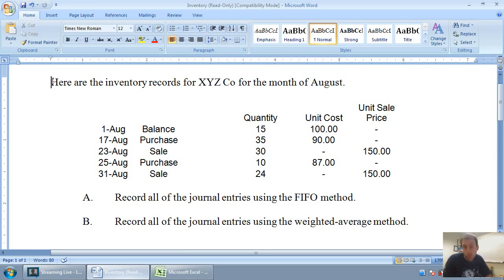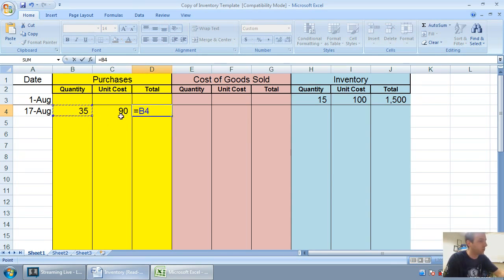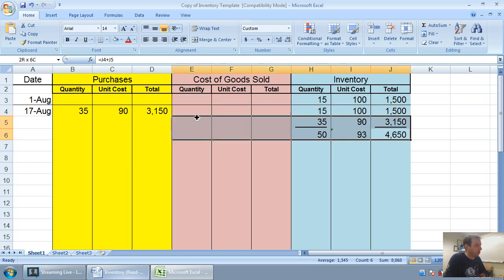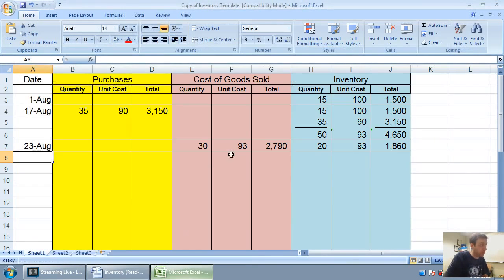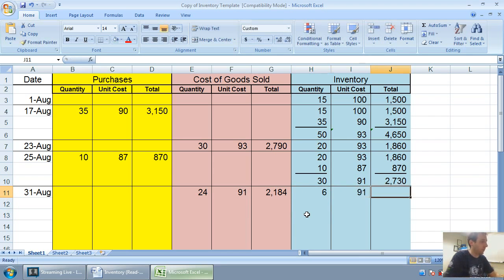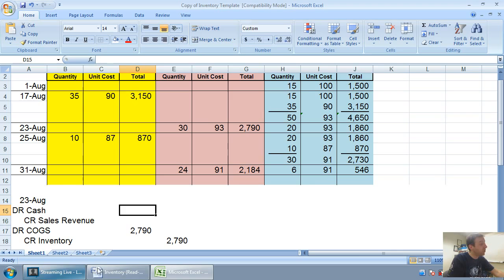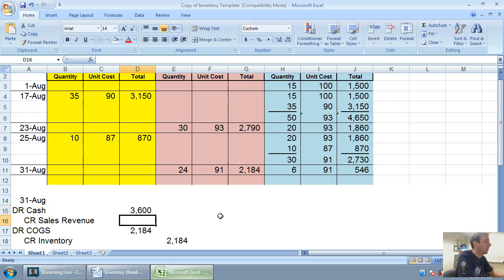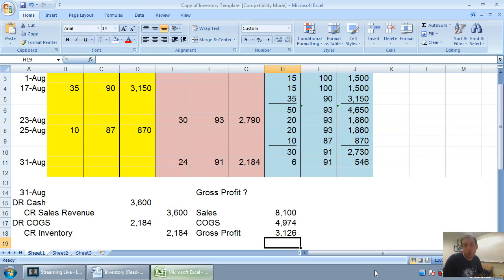Accounting Basics 6 3 Weighted Average Inventory